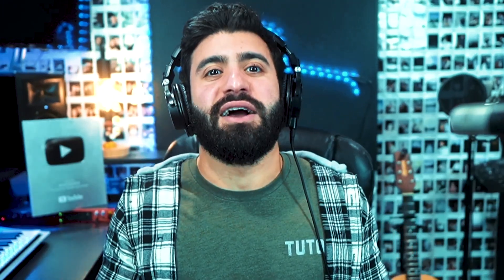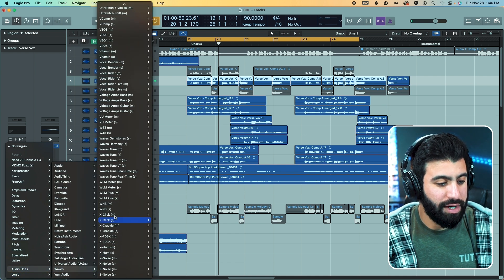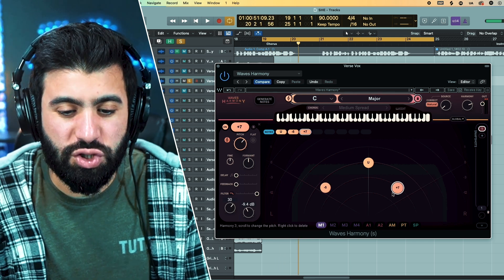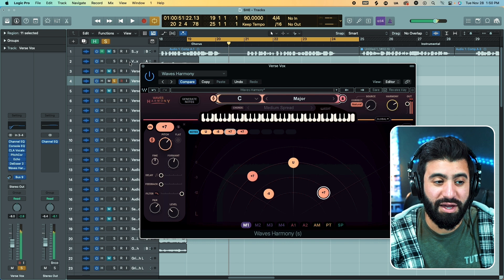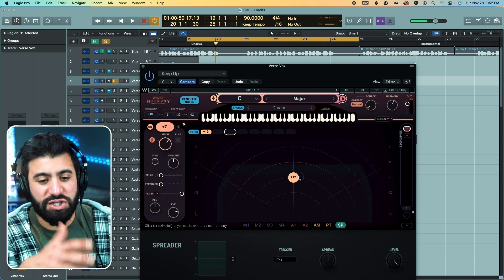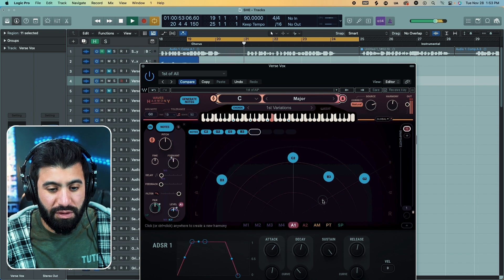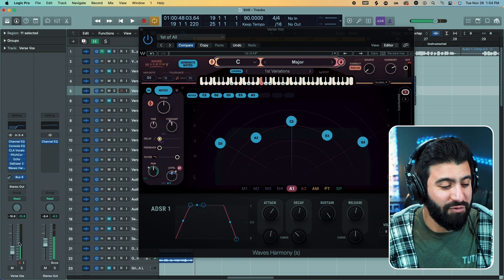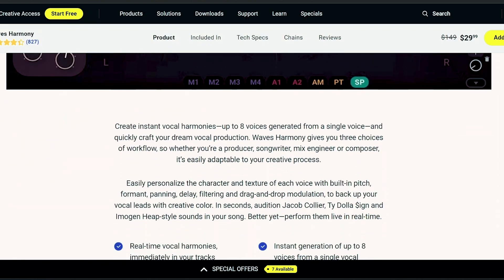First Look | Waves Harmony Plugin Review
My Gear:
- Recording -